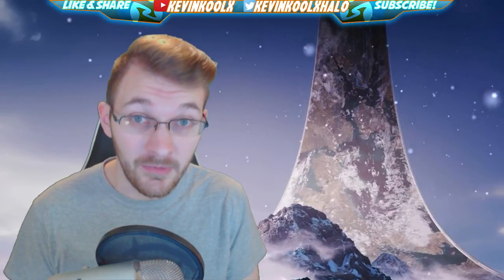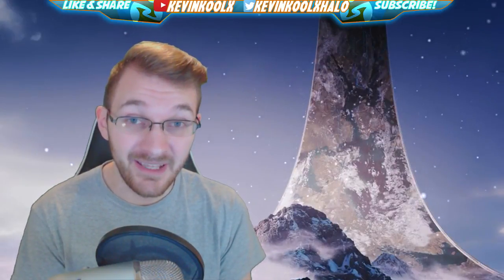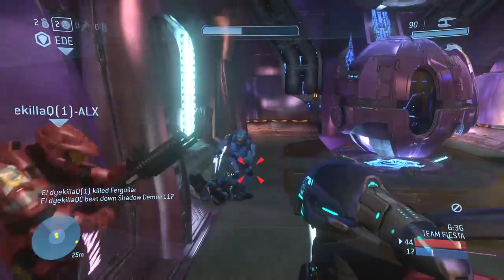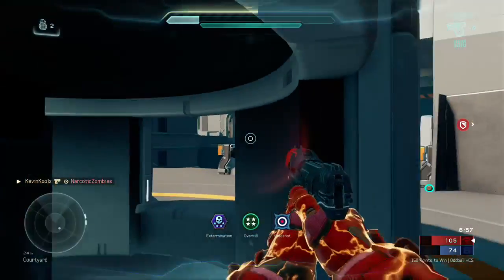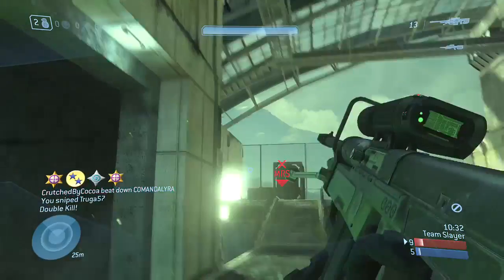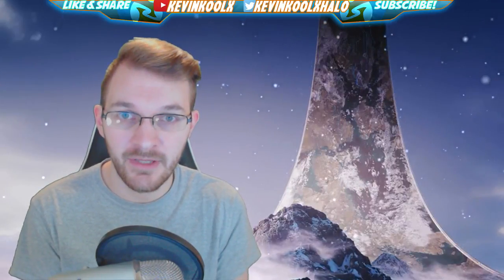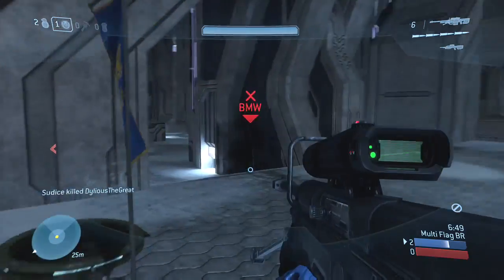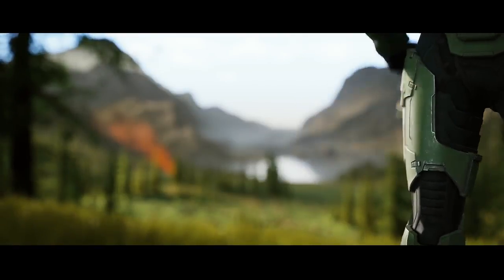Halo Infinite Projectile vs Hit Scan Battle Rifle! Which is Better for Halo Infinite?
Halo Infinite Projectile vs Hit Scan Battle Rifle! Which is Better for Halo Infinite? Until we have more Halo Infinite news and Halo Infinite Update information we can only speculate. Which hit detection system is better for Halo Infinite has many factors for consideration.